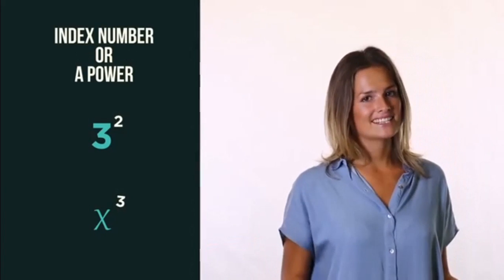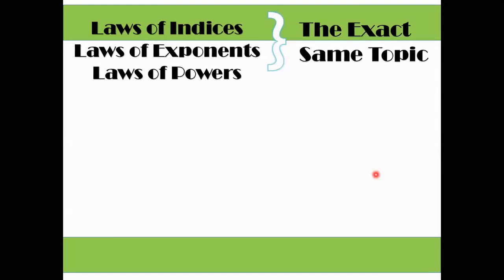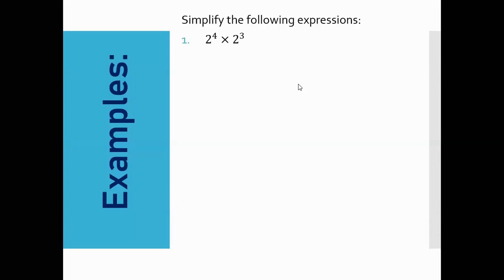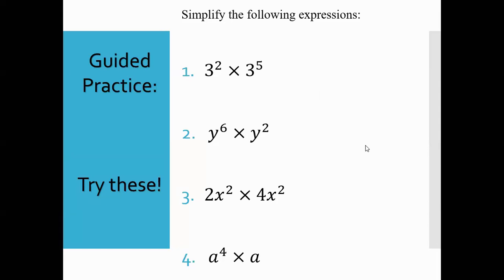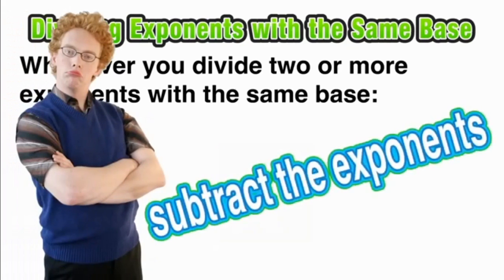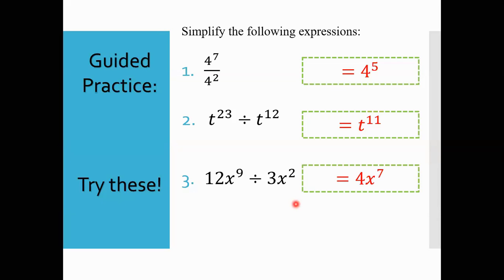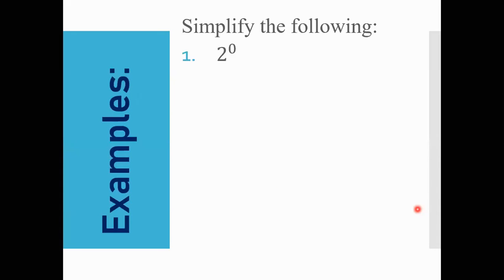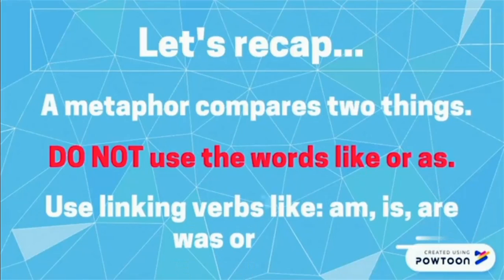Laws of Indices